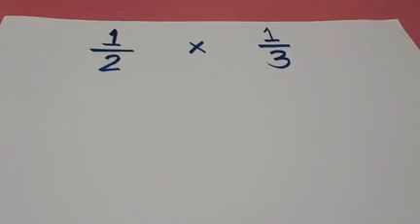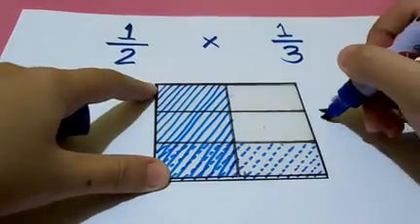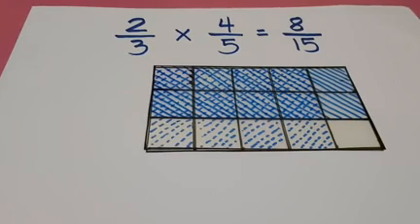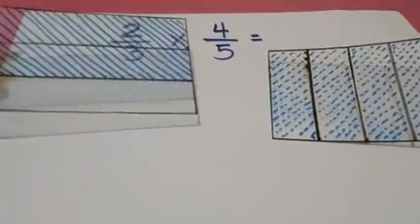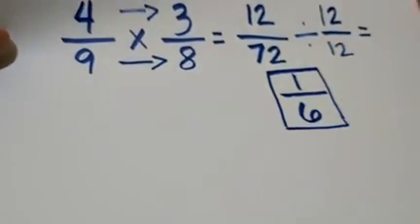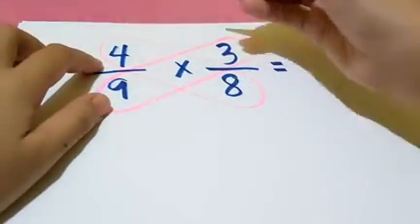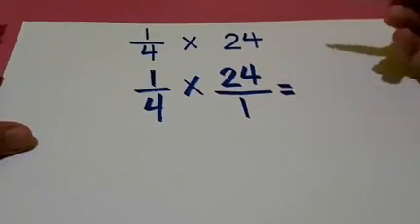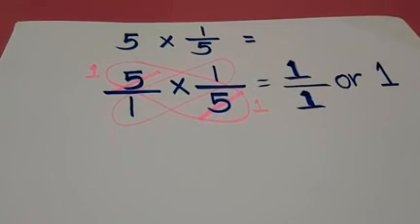Math 5 First Quarter Week 6 - Multiplying Fractions and Whole Numbers